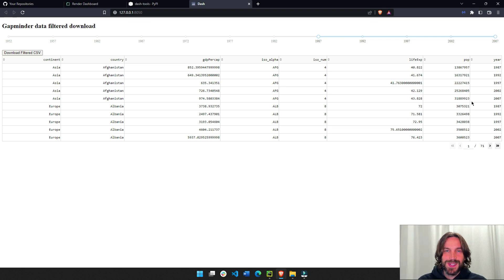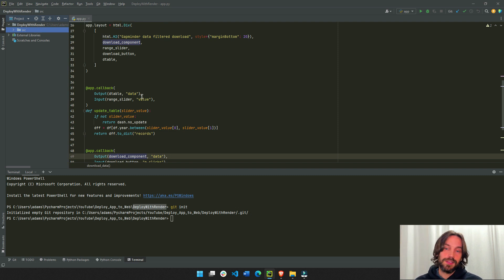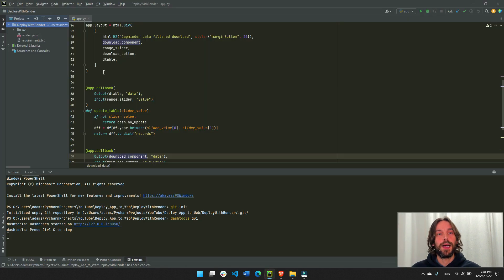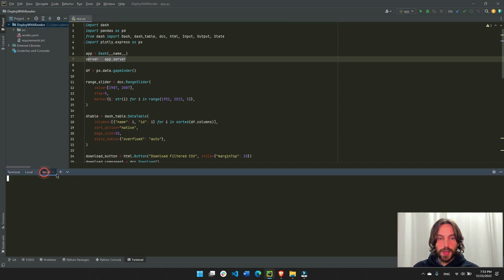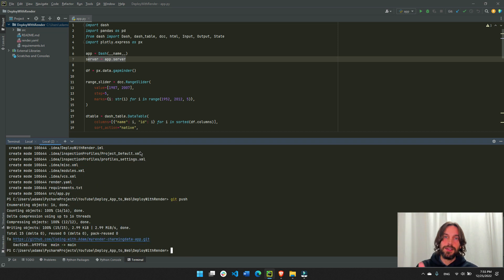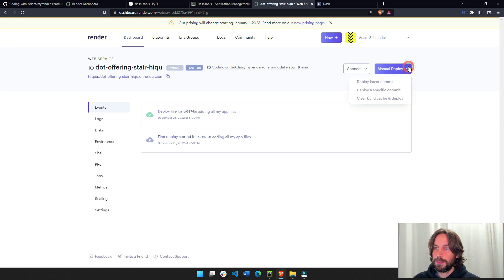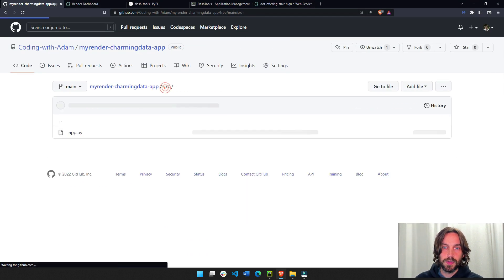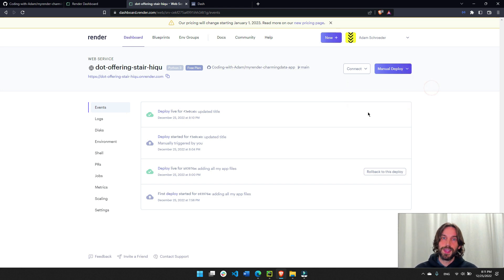[new] Share your Dash App with Others on the Web - Render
In this video I'll show you the easiest and fastest way to deploy your app to the web, using Dash Tools by Andrew, a Plotly community member.